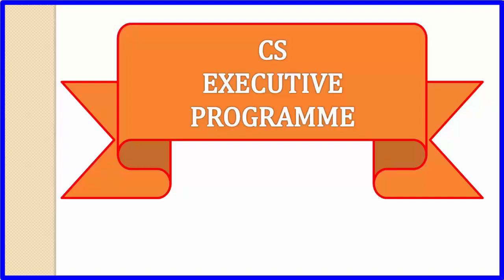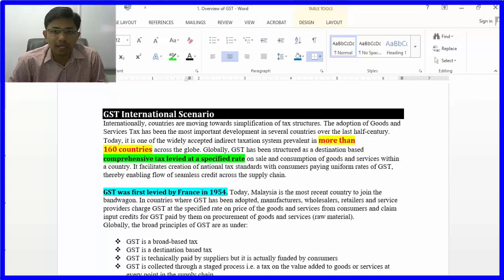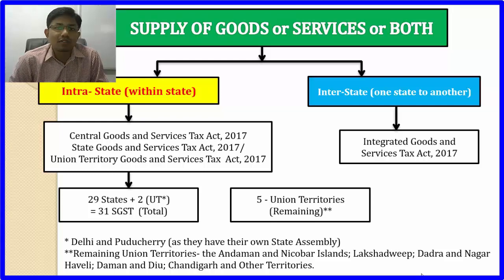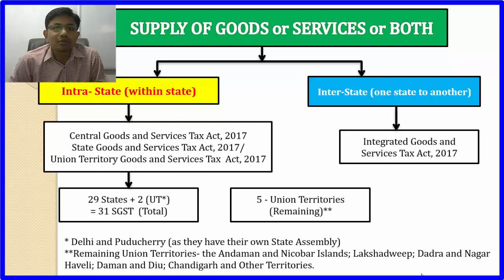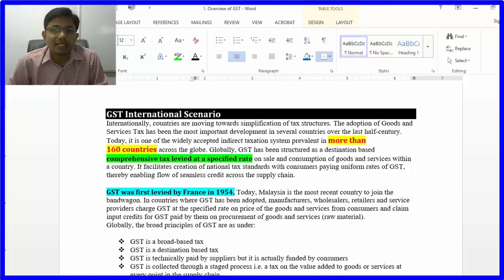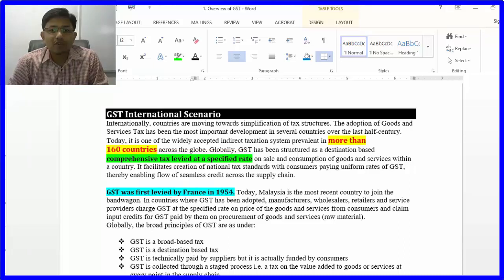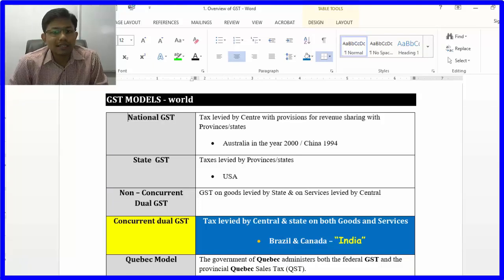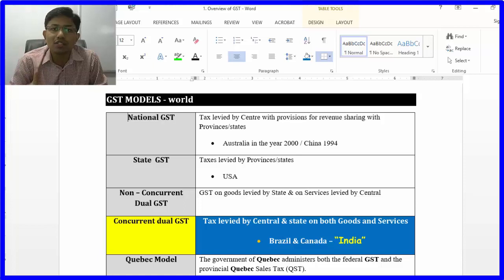Models Under GST : Hindi: For CS Executive Dec 2017 examinees: GST Lecture No. 4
Models Under GST : Hindi: GST Lecture No. 4
For CS Executives- Tax Laws and Practice
Applicable for Dec 2017 and June 2018 examinees

By Tax Guru Rajesh Negi Sir

Below mentioned is the link for Part#1, 2 and 3 of the GST Lecture:

Opportunity At Your DoorStep...
Prepare Your 'Tax Laws & Practice' Paper @ HOME

Pen Drive Classes Available for CS Executives- Tax Laws and Practice By Tax Guru CS Rajesh Negi Sir on just Rs. 6,500 only.
Separate Lectures of Income Tax, GST and International Taxation are also available.

Google+
RajeshNegiClasses

~~Supreme Knowledge Guaranteed~~
Category
Education
License